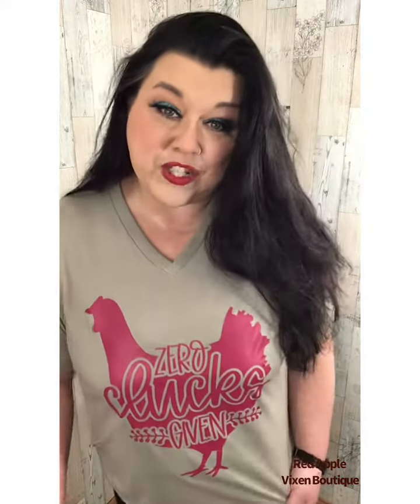Zero Clucks Given Graphic Tee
No clucks given! Let your chicken loving heart be heard with this graphic tee shirt--a deliciously sassy way to show the world how much you love your poultry. 52% Airlume combed and ring-spun cotton, 48% polyester Bella Canvas shirt.

Available in Sizes Small to 3XLarge.